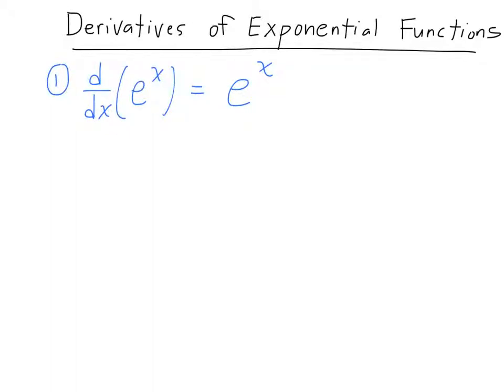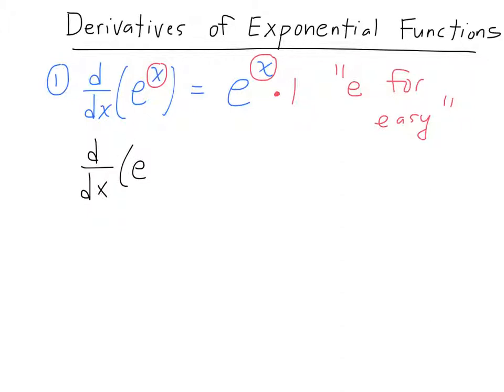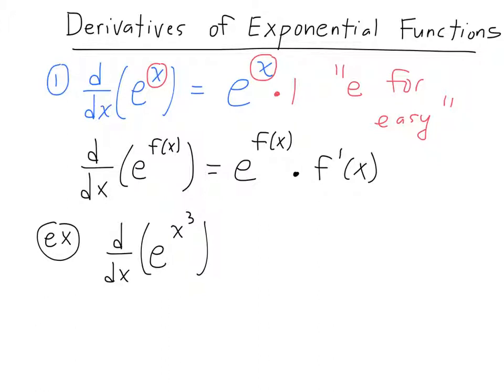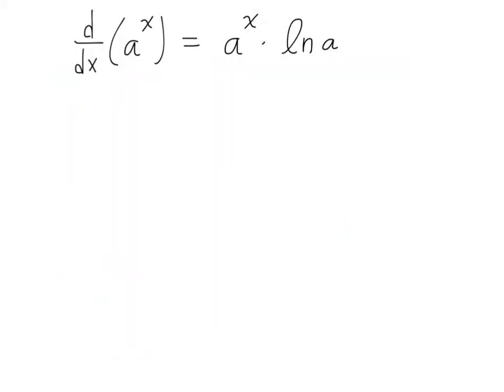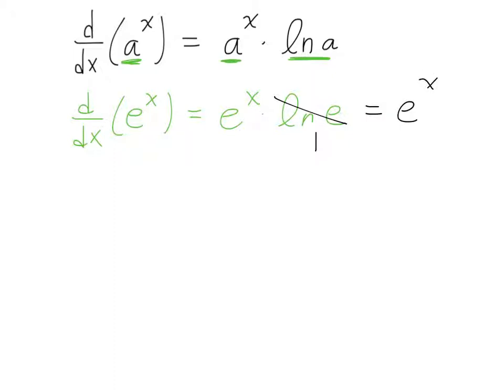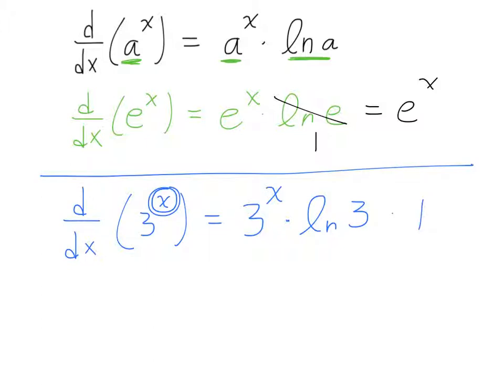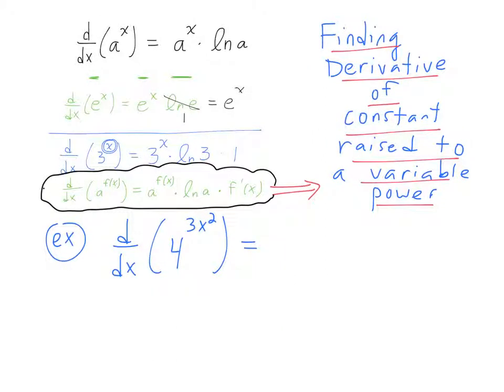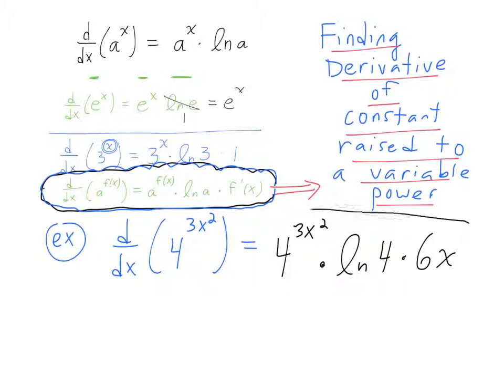Derivatives of Exponential Functions